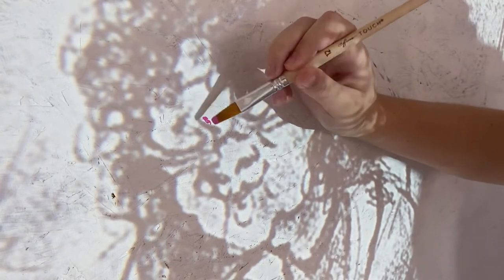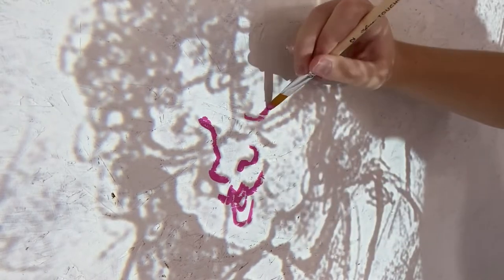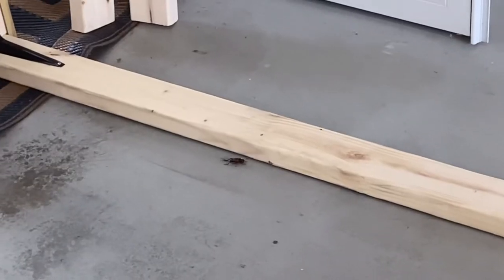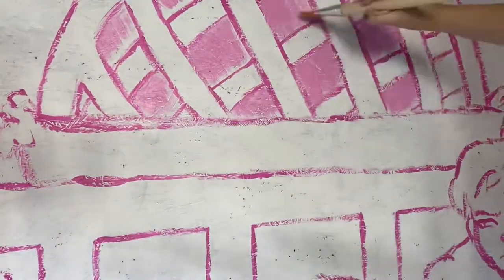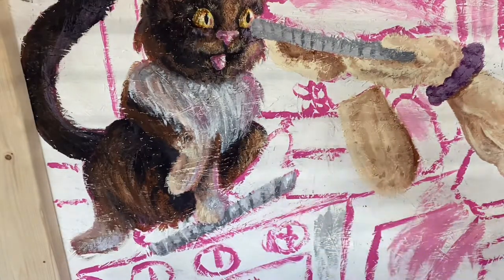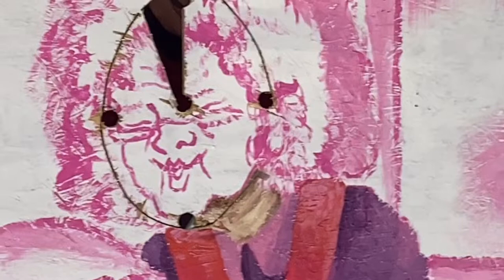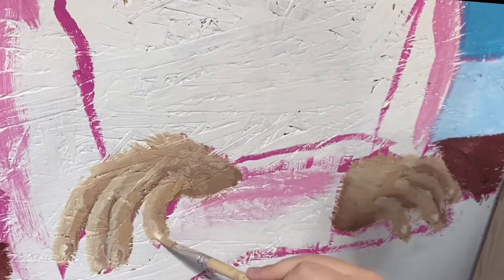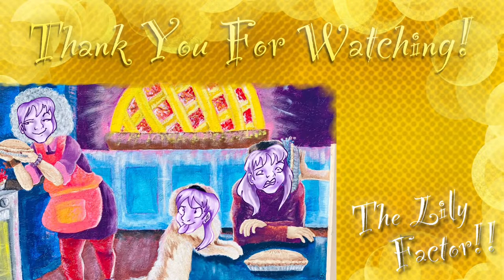Painting A Carnival Cutout (In 3 Days!)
One Sunday morning in September I was asked to paint a carnival cutout for a pie festival in October. By the time everything was worked out and set up, I had 3 days to paint it all!

I had a few things to keep in mind:
It has to feature a granny and pie.
It should include more than one cutout that can also accommodate for different ages and heights.
It has to actually be finished and not scribbles on a canvas. Waitaminute….

Using repurposed wood chunks formed into a plank as my canvas, my Mom sealed the front with white gesso, and my Dad built stands for the cutout and also cut the holes.
My Mom layered felt around the holes to prevent splinters and also glued fabric on the back side to prevent, well, splinters again. Heh.
I painted this with acrylic paints, and when it was finished my Mom sprayed the final painting with a few coats of varnish.

With the right help, you can accomplish anything.
It may be cliche but it’s true.

Thank you VLLO for the music!